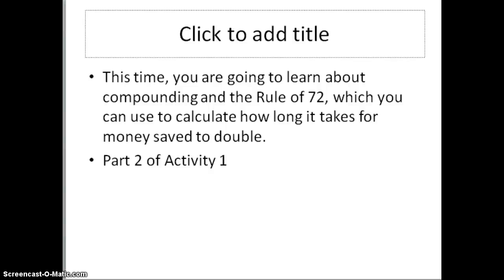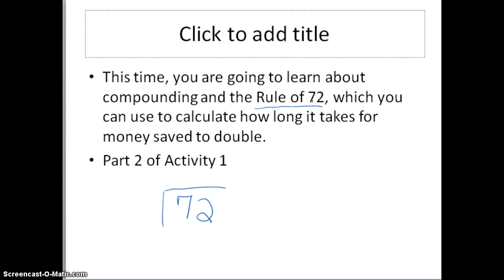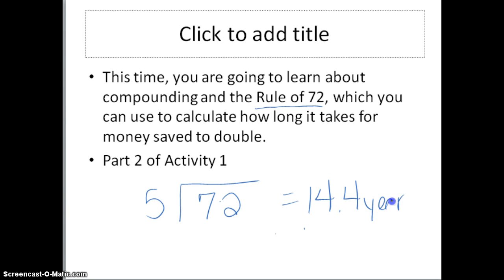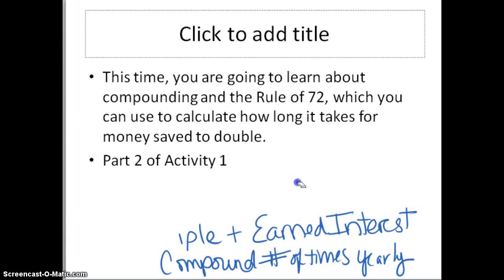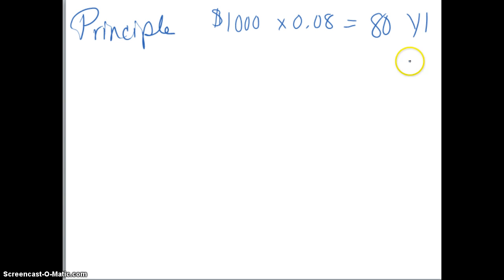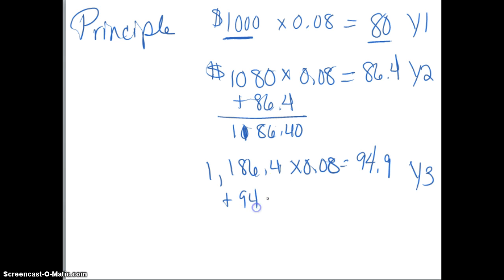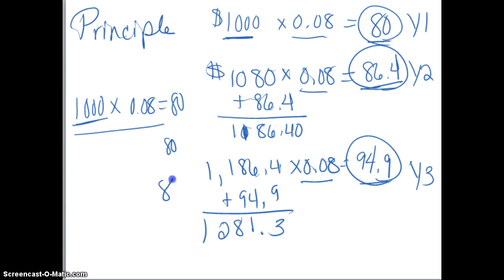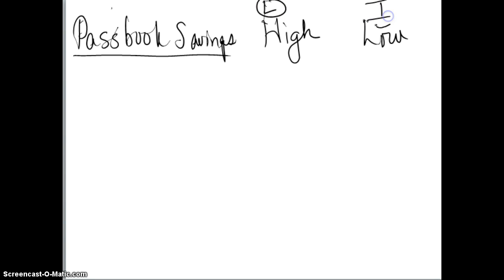Rule of 72 and Liquidity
This video explains the Rule of 72, compound interest, and liquidity.